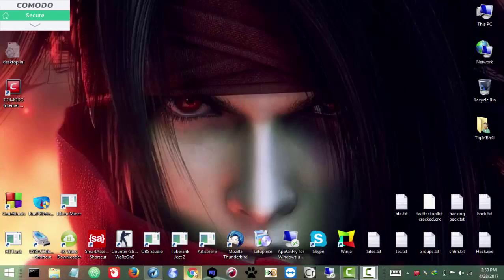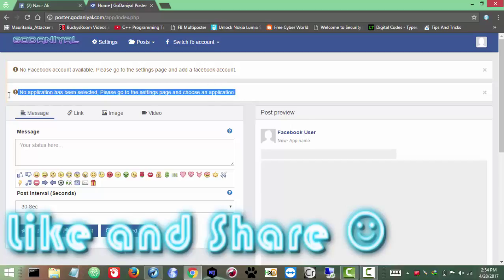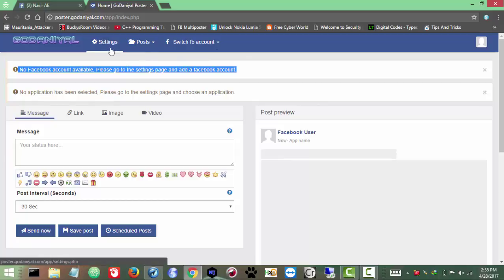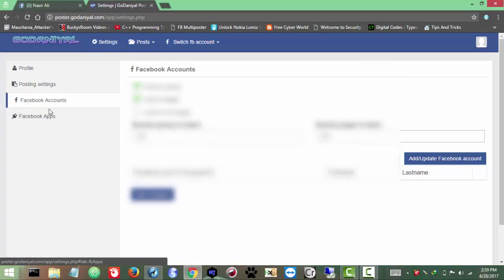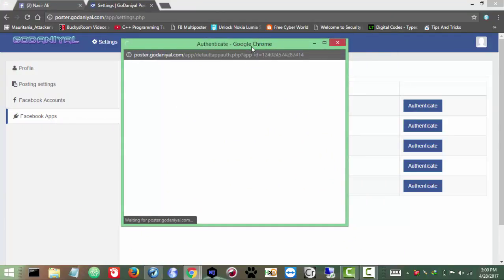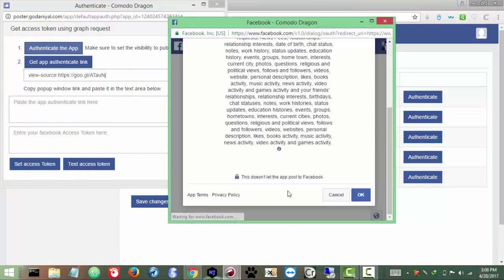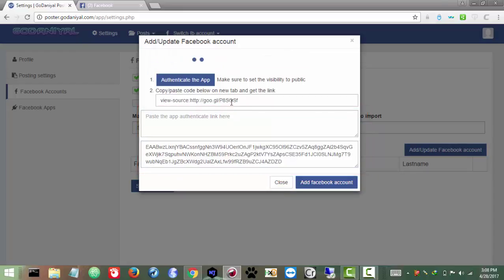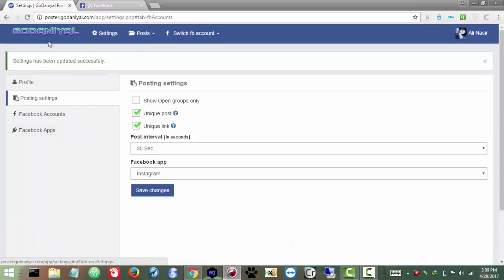How To Post In All Facebook Groups At Once For Free | Facebook Multi Group Poster 2017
In this video I'll be sharing free facebook multi group poster. Using facebook multi group poster you can post in all facebook groups at once for free without any script.

The free poster I'll be using for multi posting in facebook is

Its free and safe to use. I have checked the FAQs section and found useful clearifying and helpful answers for the posting. Like is safe to use or how much it cost to post but as I said its free so no need for asking the cost thing and for the second question and understanding you can read out some of the FAQs section questions below.

How Much Does WeViral Poster Service Cost?

WeViral Facebook group auto poster is absolutely FREE to use for everyone. We do not have any hidden charges or premium plan. is Free.

Will I Get Banned For Posting To Too Many Facebook Groups?

Facebook Poster is designed to protect you from getting banned unlike other facebook group auto posters. We also have additional measures in place to prevent you from getting banned, this include an option to set friendly posting time intervals, option to add unique id to every post and links, option to swicth facbook accounts. This way, you'll be safe from facebook ban. However, abusive use such as posting to so many groups with time intervals of less than 30 seconds could result in facebook ban. To be safe, we recommend auto posting time interval between 2-5 minutes.

I my self check the post and found it very helpful. Specially the unique post settings , its actually very helpful to get rid of the risk. You can actually check one option of unique post and the poster will add unique code in your every post and will make it uniqe and spam free which is a good sign of multi posting in all facebook groups.

The method is simple to post in multiple grouns in facebook.

2: after getting the account , go to settings and tab to facebook apps.
3: In app section pick of the app and authenticate it to get the access token. ( I'll recommend Instagram)
4: After authenticating the app , you will get last page with some kind of error. Just copy the url of that page and paste it in tab from where you select the app. It will extract access token for you from the link. Copy the token.
5: Now go to facebook accounts section and there click add/update account. Once you get the dialog box just paste the token over there and click add account.
6: after adding the account click save settings and go to post settings to make sure the app is selected.

That's all for setting up the poster settings . Now from main page you can post status , links , photo or video. Just make your post and below in the extracted list of groups select the groups all or if you want to filter you can do that as well by typing the keyword in search and it will only make the list of that specific keyword.
Once you got the list of the groups just click node and it will select all the groups . Finally just set the time interval and click send now.

Your posting will be started in all the groups and you can view the post in the groups as well by click the view post link on the right (Y)

That's all you need to do to post in all facebook groups at once :)

Feel Free To Help Me With My Work | Thanks ♥